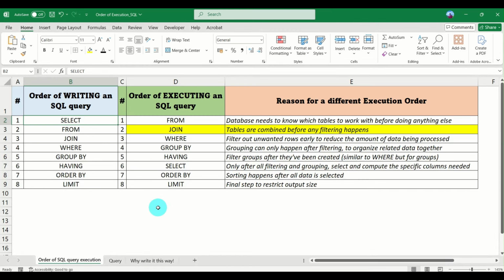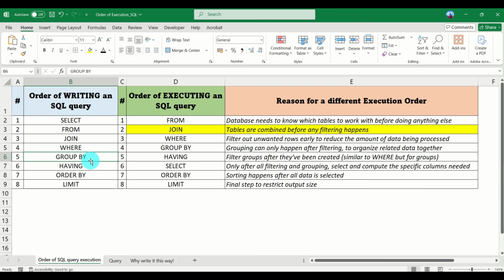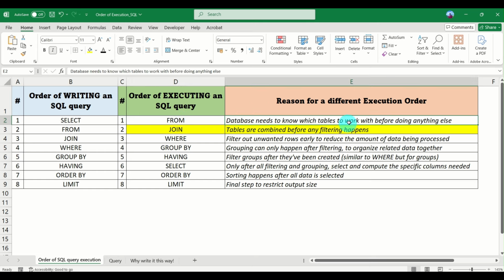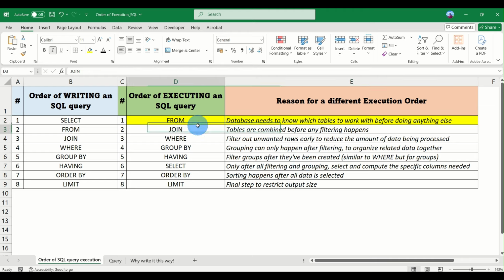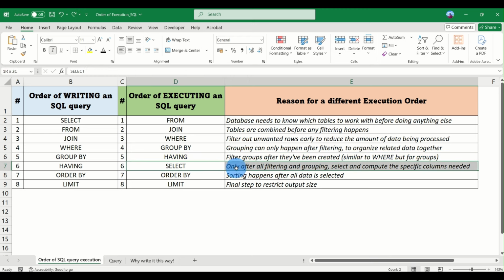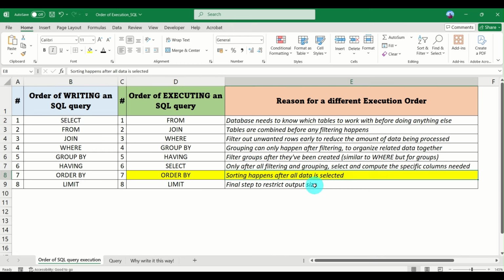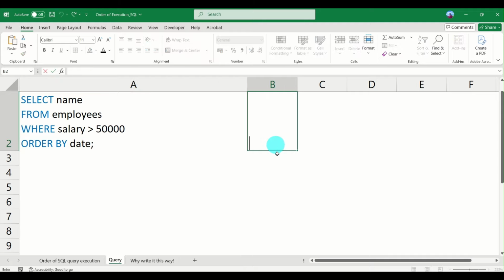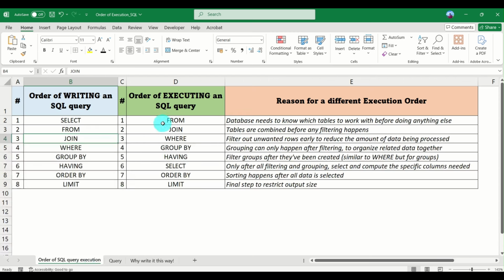Order of Execution - SQL Query | Why is SQL written and executed differently?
In this video, we look at why SQL queries are written in one order and executed in a different order. The idea is to promote human readability while ensuring performance and optimization. This is a major interview question asked in almost every SQL-based interview.